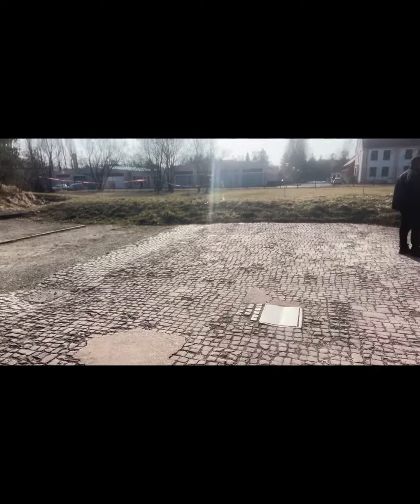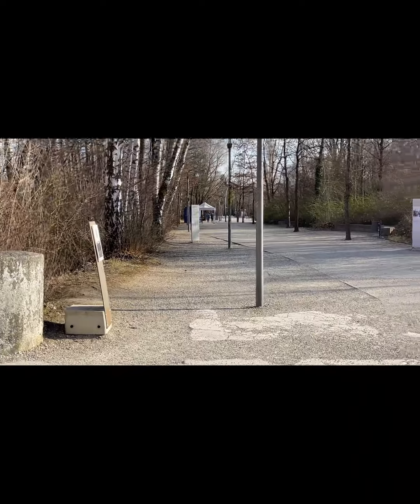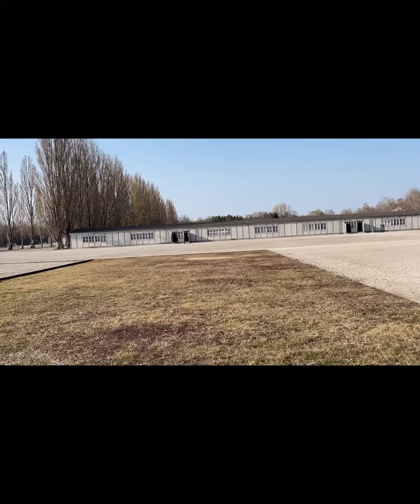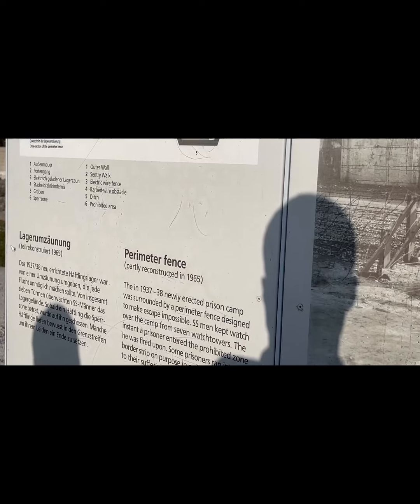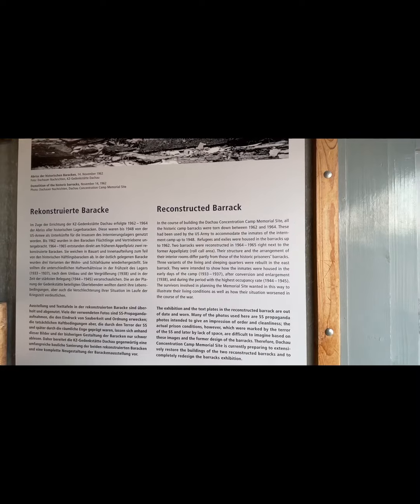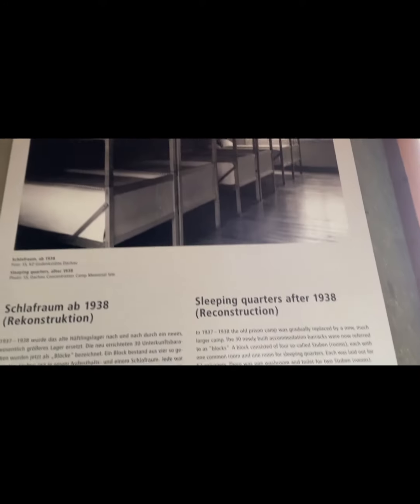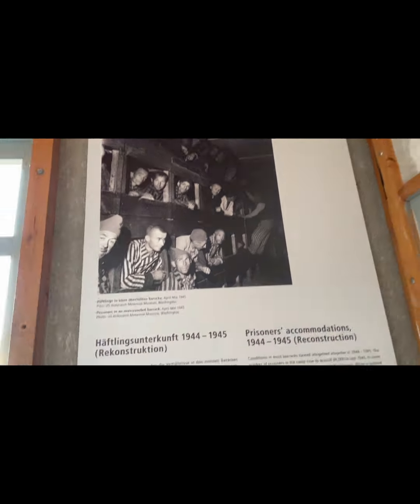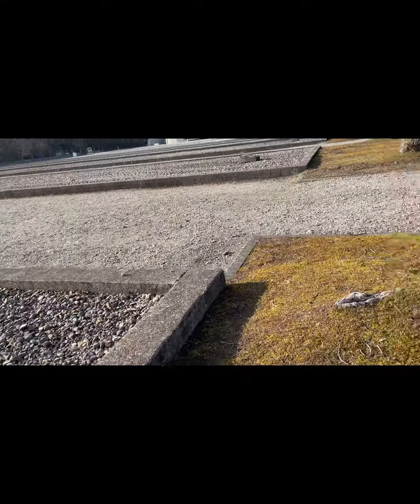Concentration Camp Visit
Whats up guys welcome to the video! A video with a different twist, as we take you guys on this rather sad Vlog to a concentration camp visit in camp Dachau near Munich, Germany. Just to give you guys a glimpse of what it was like for them... don't want to miss this one!